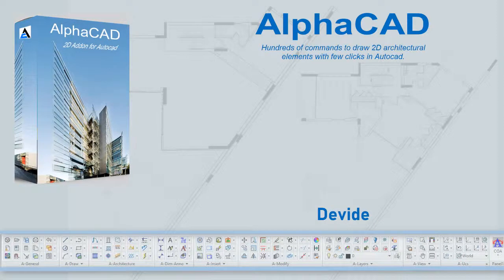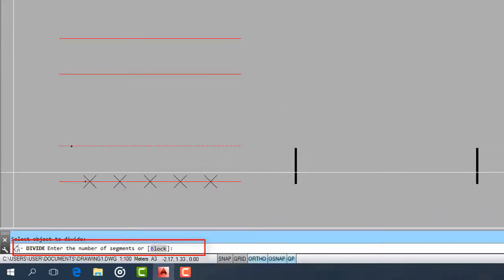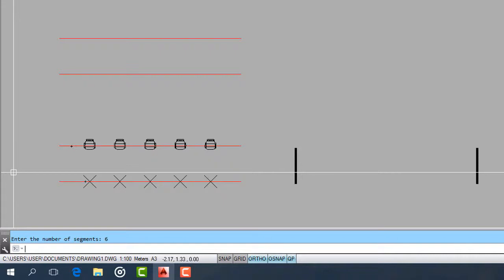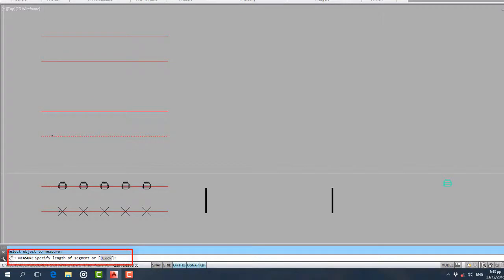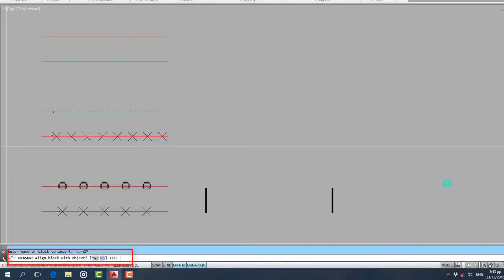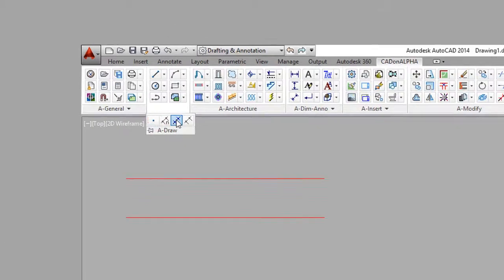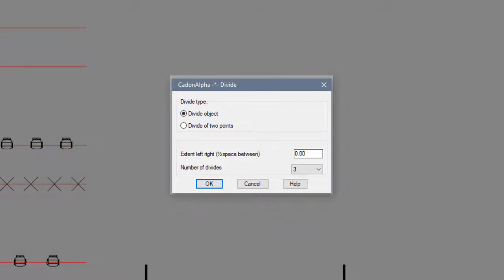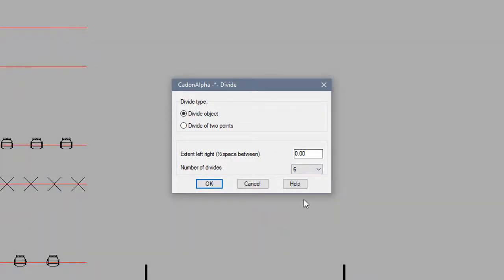Devide with AlphaCAD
Devide any line, polyline or distance bettwen two points easily to equal number of parts with options to extent at ends.